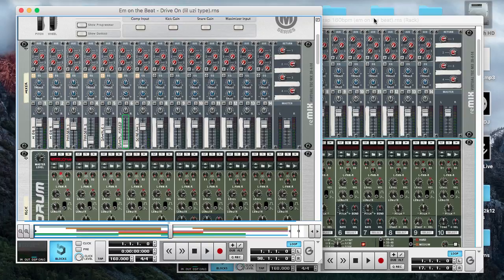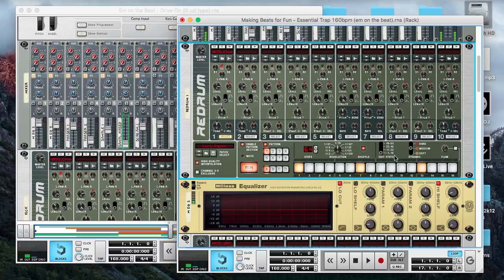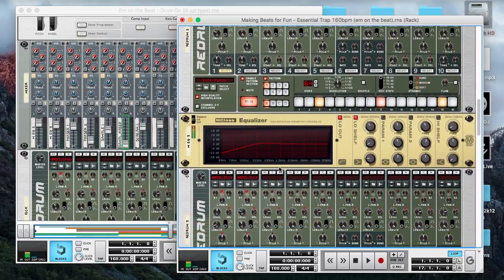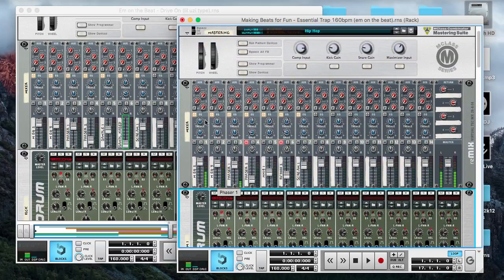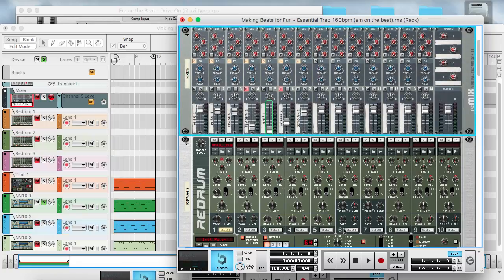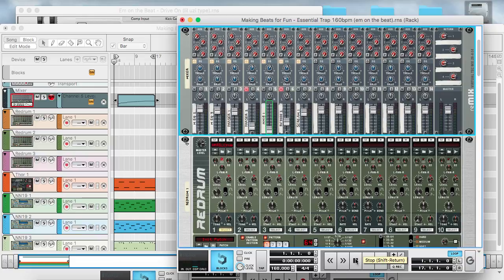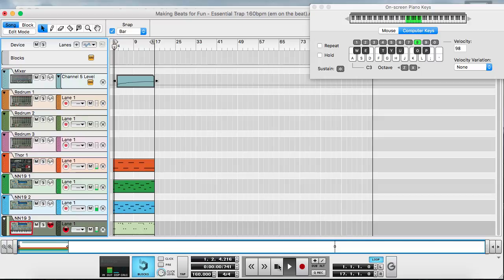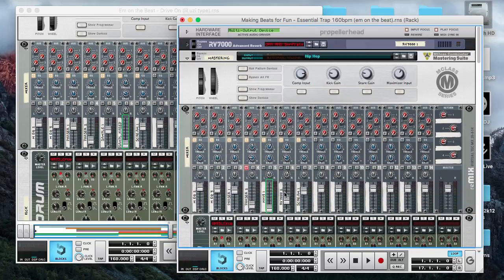Making Beats For Fun - Lil Uzi Vert Trap Beat with Reason 5 (Tutorial and automation) free rns file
Wazzap guys. Making beats for fun with Reason this time. My previous track i did called drive on in the style of Lil Uzi Vert. Its a Trap tutorial for Reason. Have fun making music and create your own. here is the RNS file